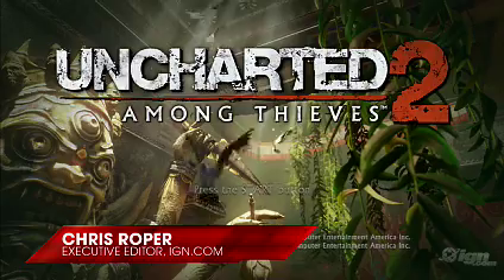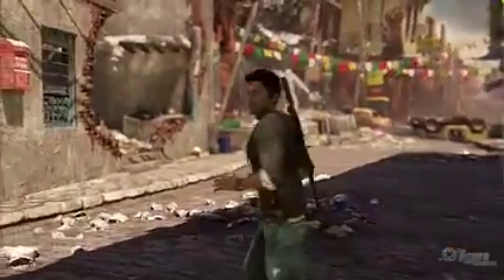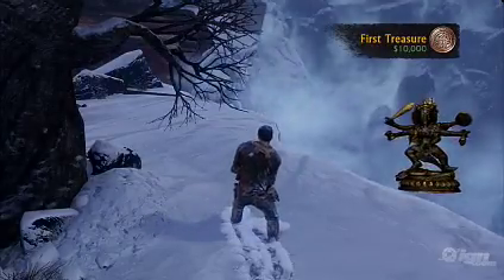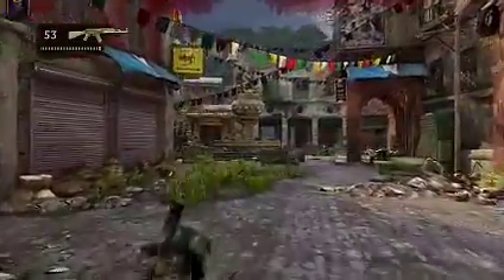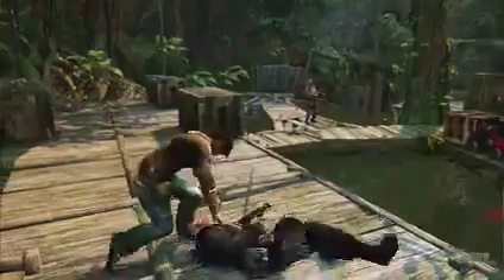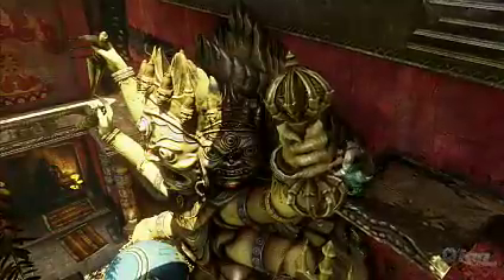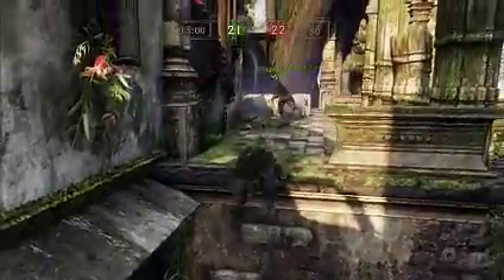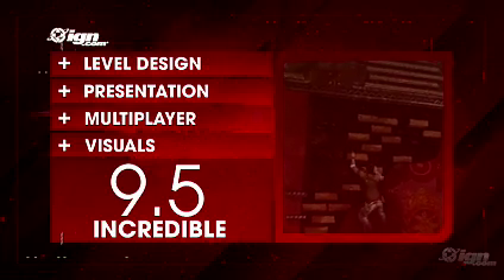Uncharted 2: Among Thieves IGN Review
Uncharted 2 is set to top its predecessor in every way imaginable.  Does it succeed?  Find out in IGN's in-depth video review.

** THIS VIDEO IS BROUGHT TO YOU THANKS TO IGN **